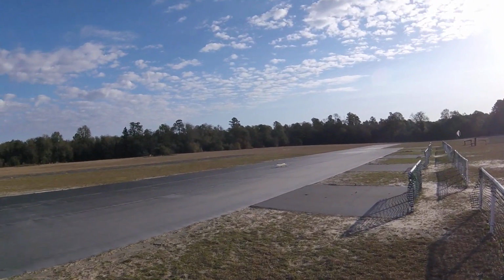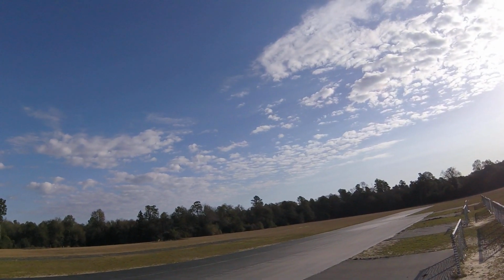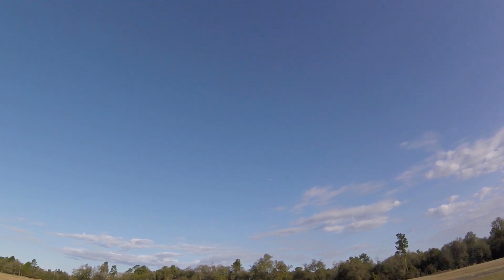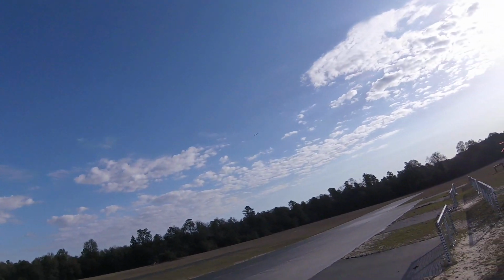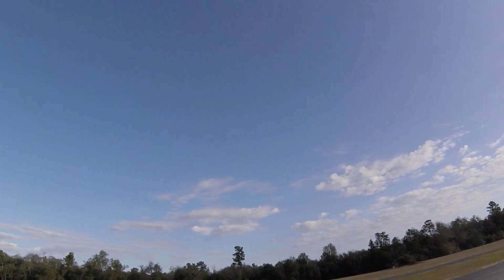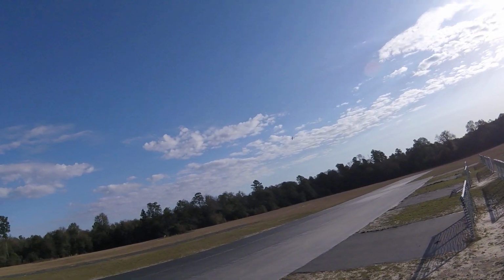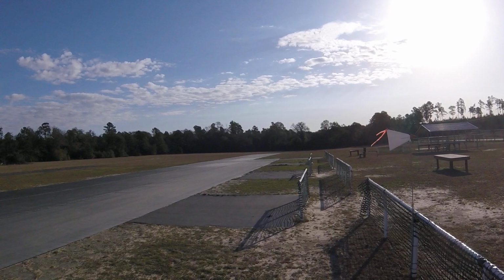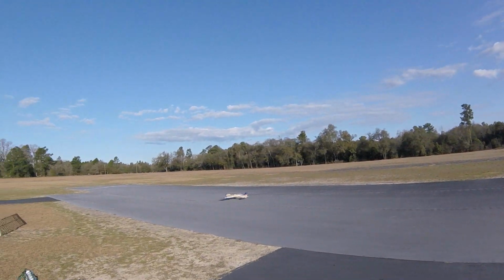Pheonix 60 Tiger arf with Evolution 60 glow engine maiden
Video taken with a head mounted GoPro camera, so not the best quality. This is a Pheonix 60 size Tiger model that I acquired in a model swap a couple of days ago. It had what appears to be a very low run time Evolution 60 engine (60 size engine in a 40 size case). The model had one servo installed. I added some spare Futaba standard servos, a Spektrum Rx, and a good 4.8V Nimh battery.
I like the old school look of the model. I just had to see it in the air. It's to bad these larger glow models have all but been replaced with the cheap throw-away foamy models.